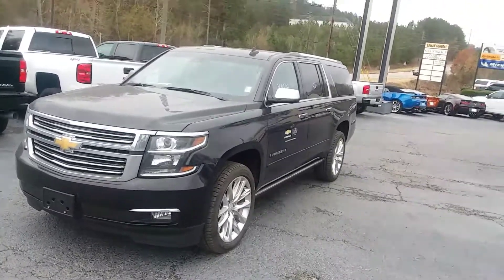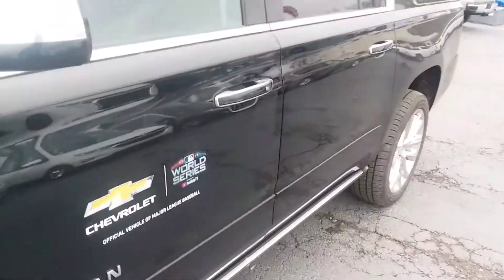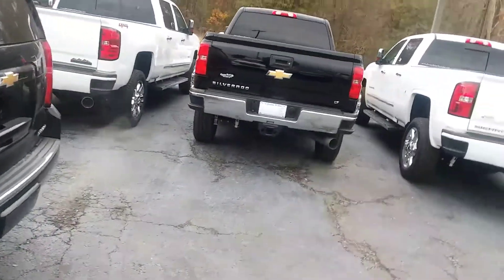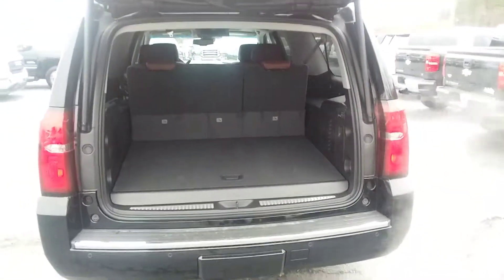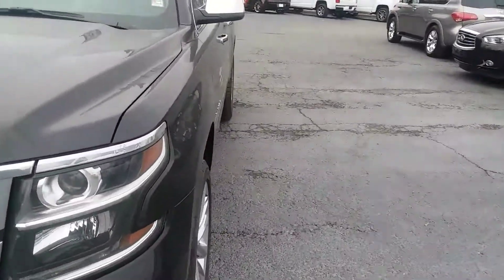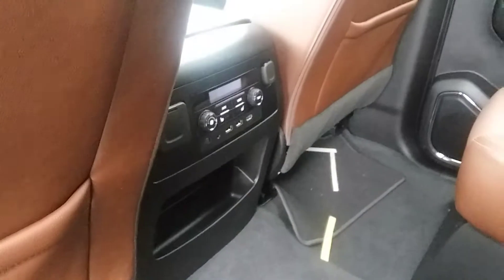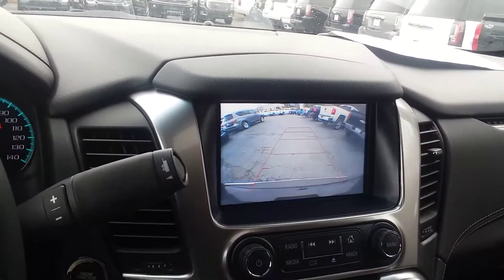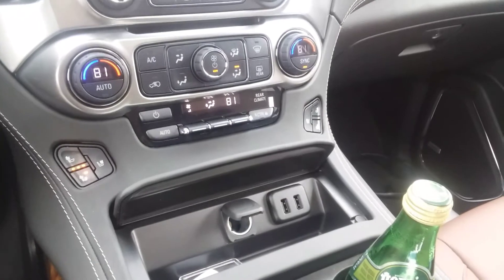December 7, 2018